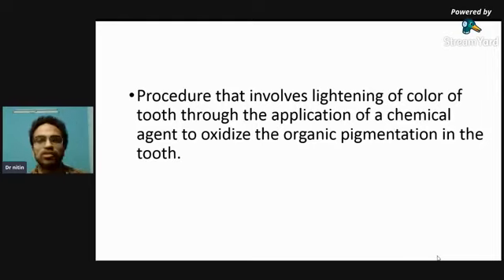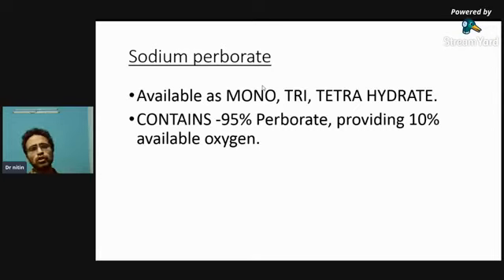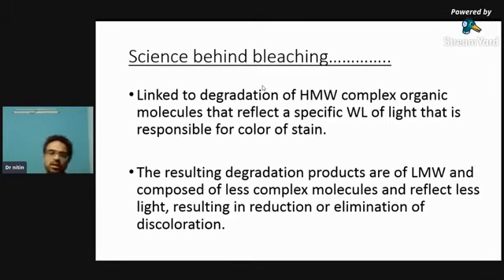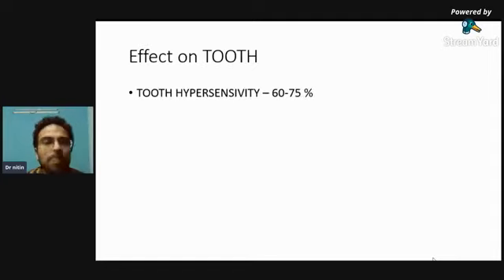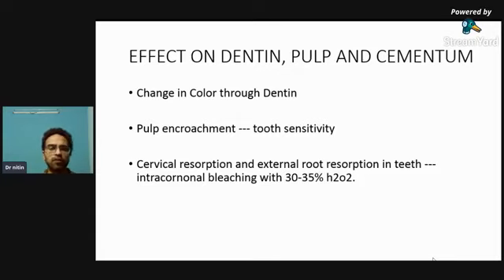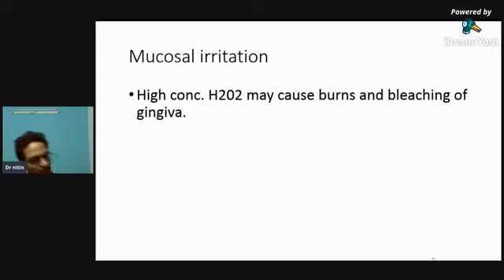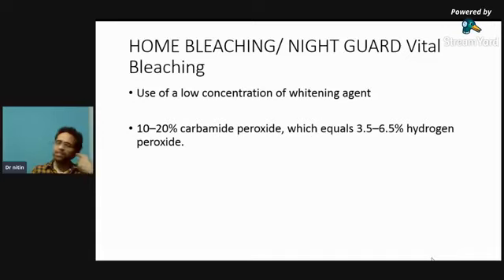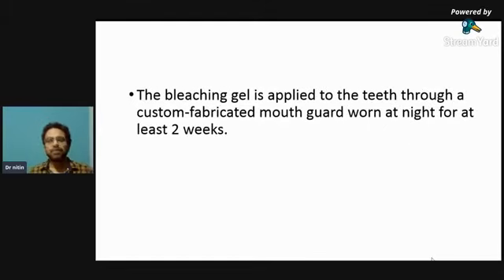DENTAL BLEACHING - For DOCTORS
POWERFUL SESSIONS OF DENTAL BLEACHING, COMPOSITION, RIGHT INDICATION AND MOST IMPORTANT THE science behind Dental Bleaching